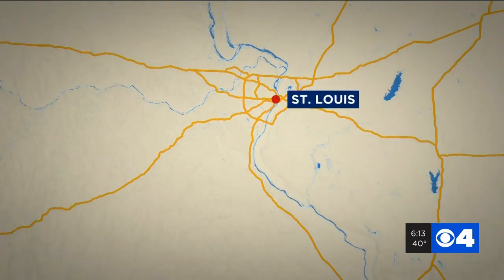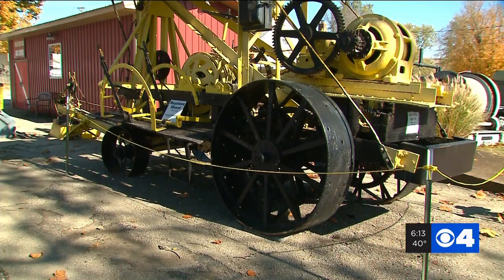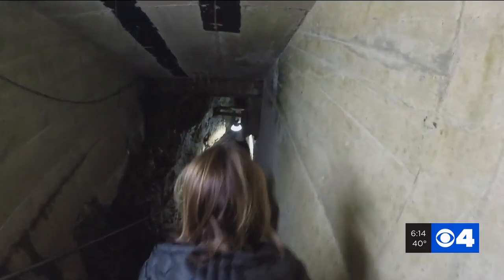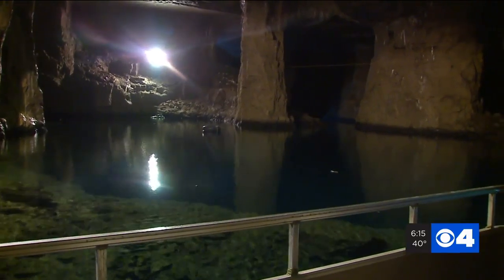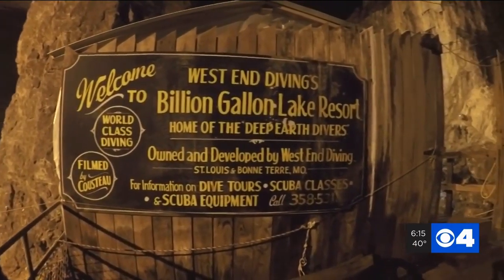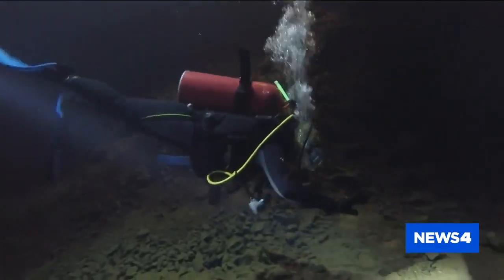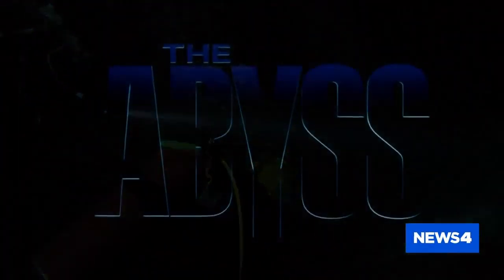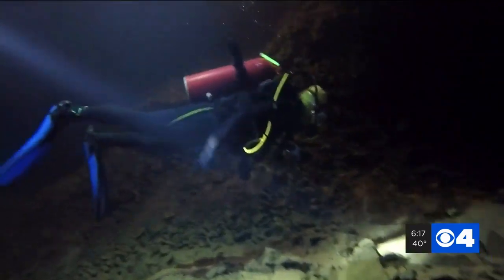St. Louis Proud: The secret under the good earth of Bonne Terre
Bonne Terre means 'the good earth' in French, but it's what sits under the earth that draws visitors from all over the world to the little town south of St. Louis.